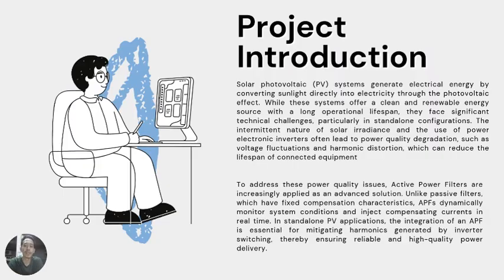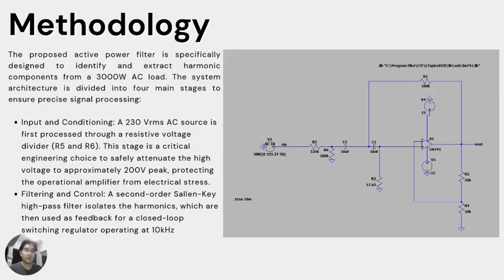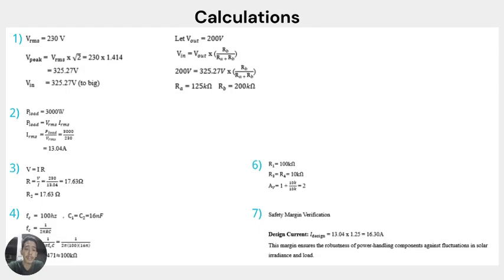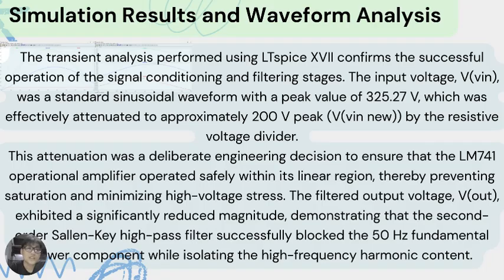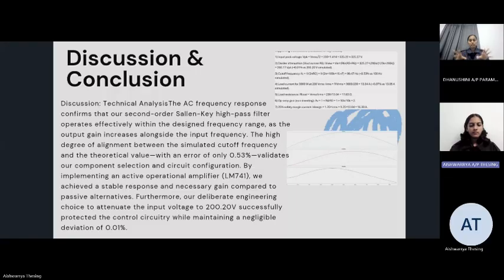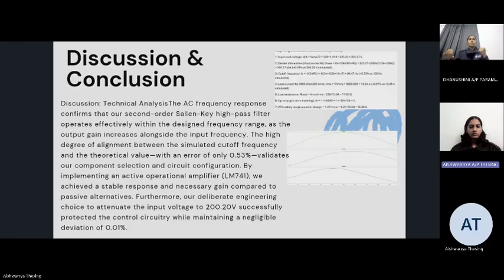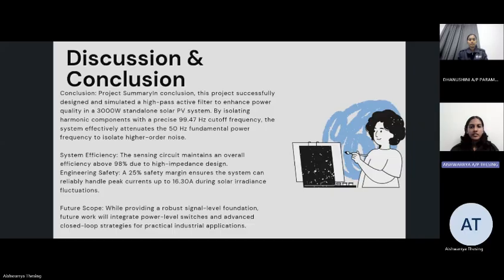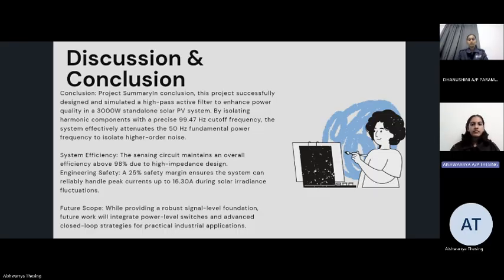EMK21303 ELECTRONICS 2 (Power Quality Enhancement in a Standalone PV Systems Using Active Filters)